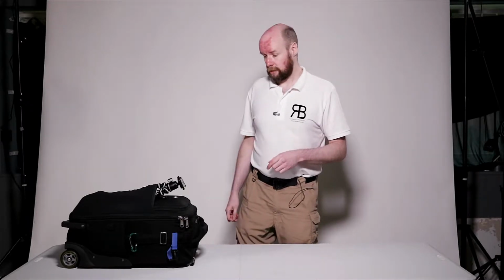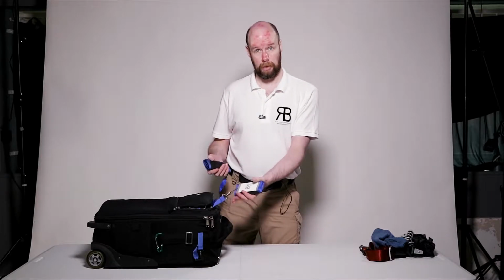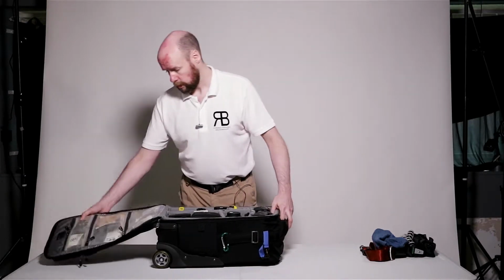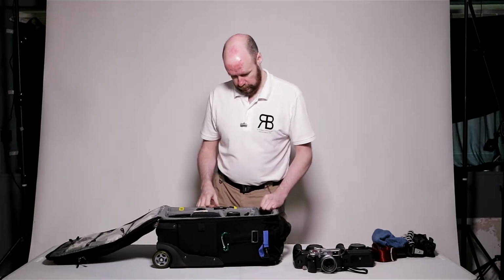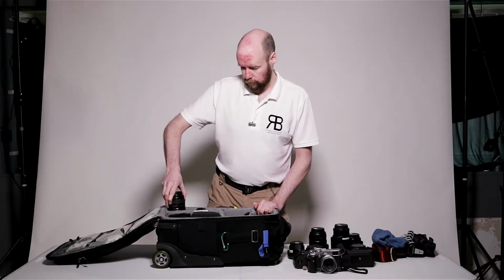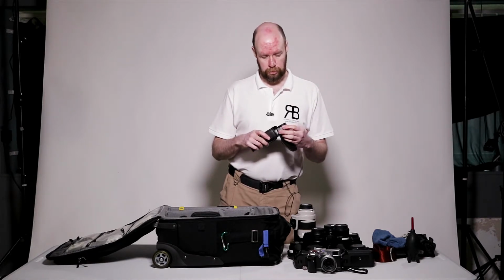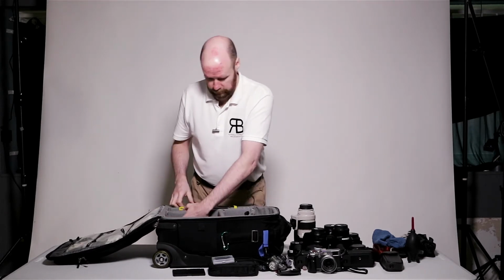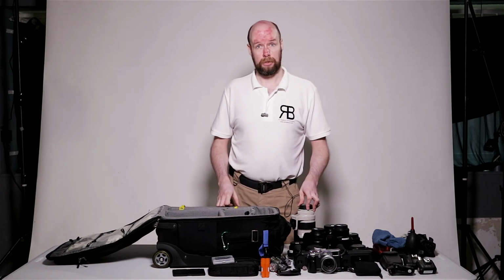What's in my bag. - 2018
In this video we are taking a look at what's in my bag for 2018.

Rick

Pixapro Try B4 You Buy (Try out Pixapro lighting equipment before you buy)